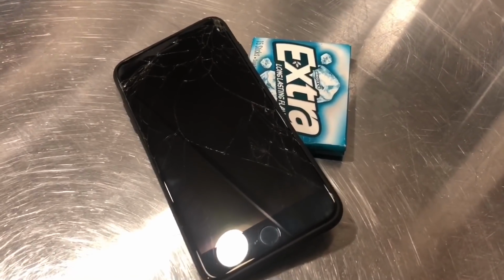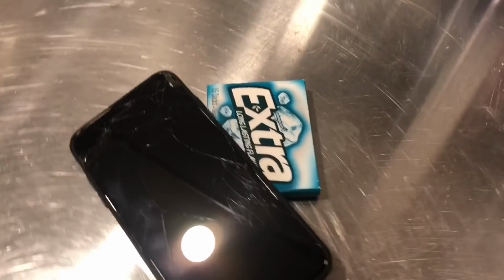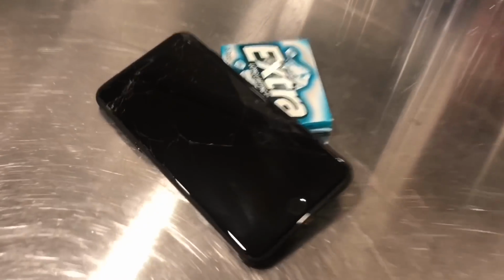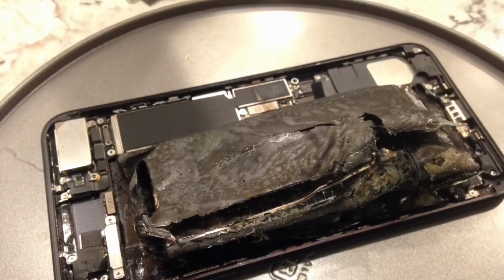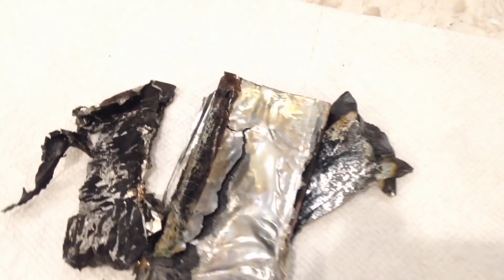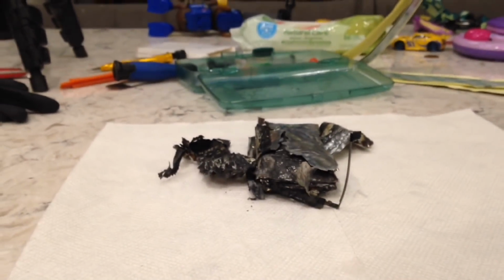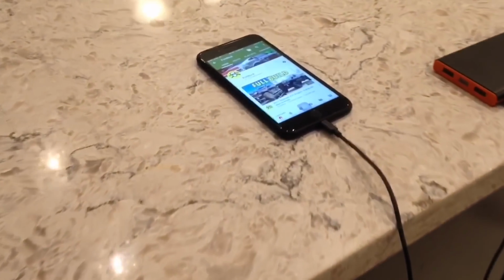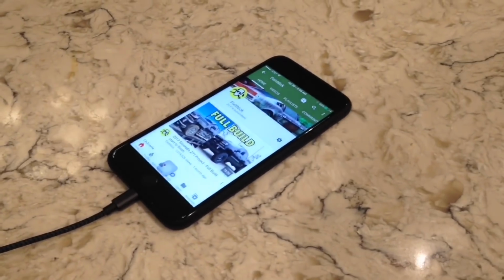My iPhone BLEW UP!! While I was trying to fix it, I LOST EVERYTHING???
SO this happened, I was trying to change the battery while i was changing the screen, to give the phone a fresh new battery, but during the removal of the battery i was having a hard time and accidentally punctured it with a tool, then it started smoking super fast, got huge and cough on fire, burned my finger haha, what a noob!!! anyhow, this was my attempt at electronics LOL ...

If, for whatever reason you find it in your heart to support our channel and our family projects to help us grow faster and be able to do more mod/upgrade vids sooner, here is my paypal.

Here are the channels bellow that offer these songs that i use.